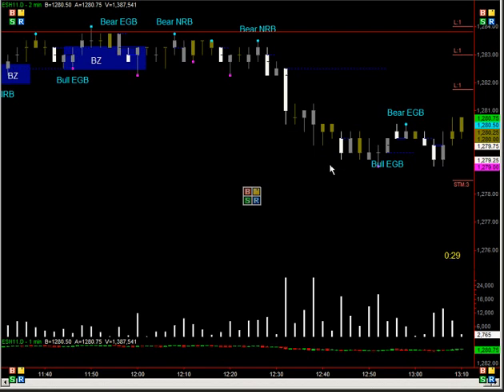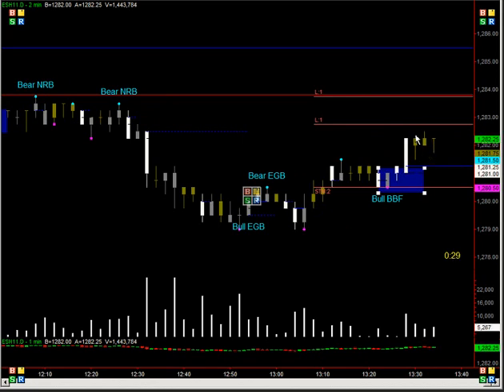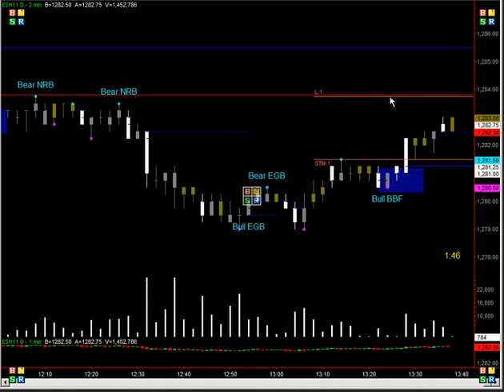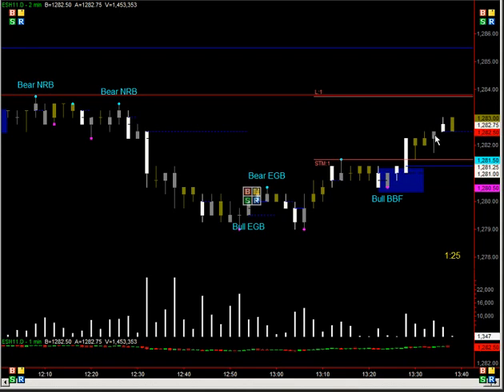S&P Emini Live Day Trading, Live trade #33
Managing a long trade on a bearish Day. Trading SMTM(SHow Me the Money) Style.  Based on Price Action.  Price Action = S/R+Trend+volume+price pattern